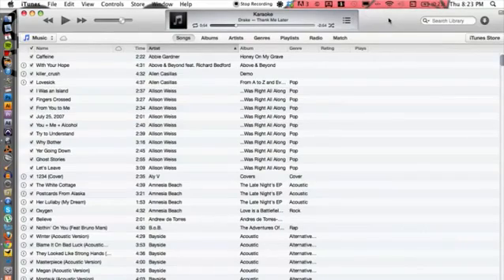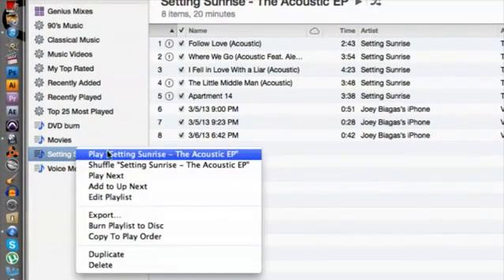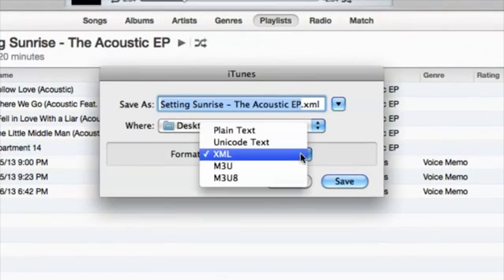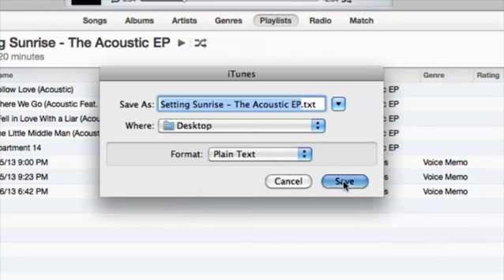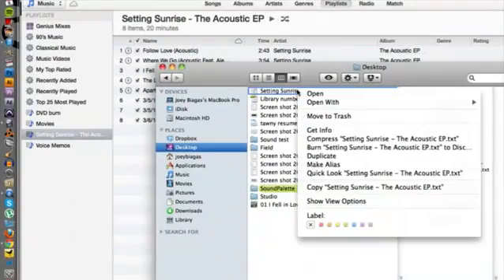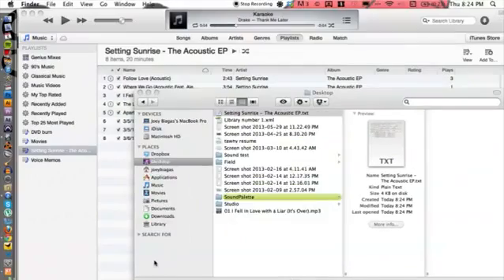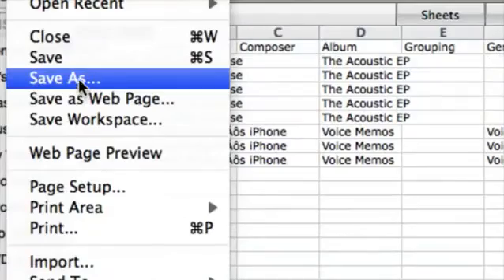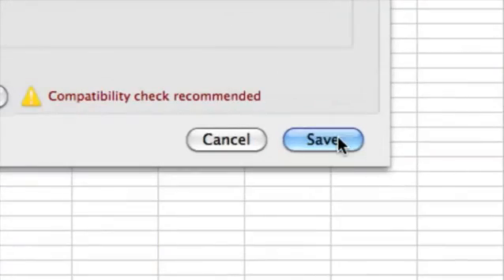How to Convert an iTunes .plist to Excel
How to Convert an iTunes .plist to Excel. Part of the series: Advanced iTunes Tips. Converting an iTunes .plist to Excel lets you view your playlists in Microsoft Excel. Covert an iTunes .plist to Excel with help from a Mac savvy tech in this free video clip.